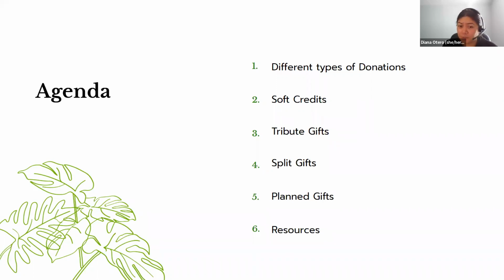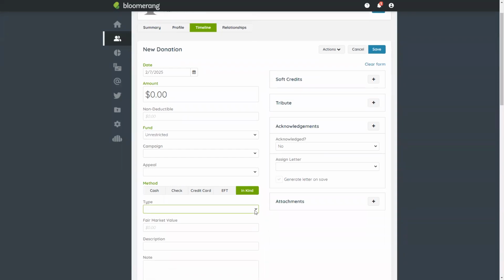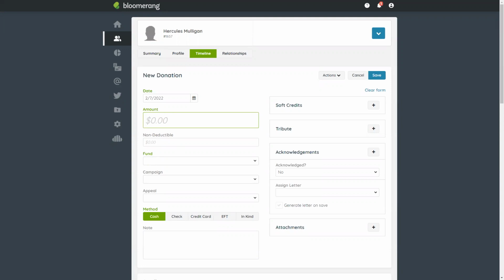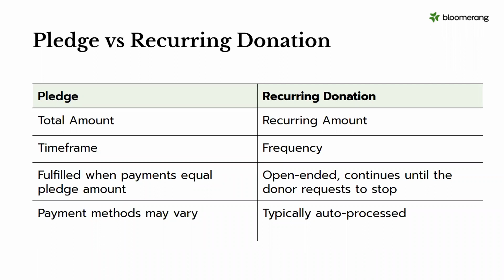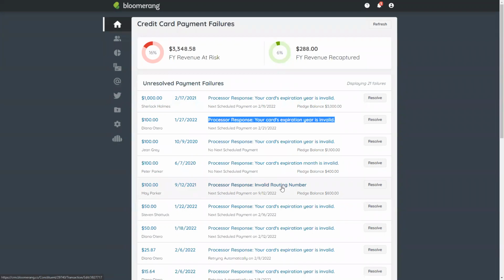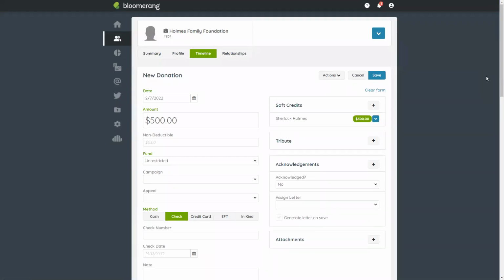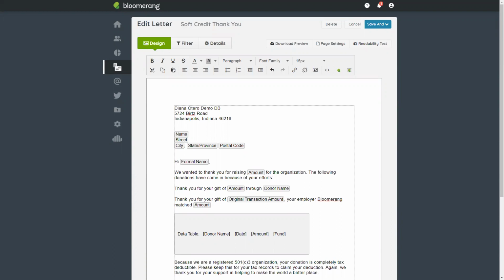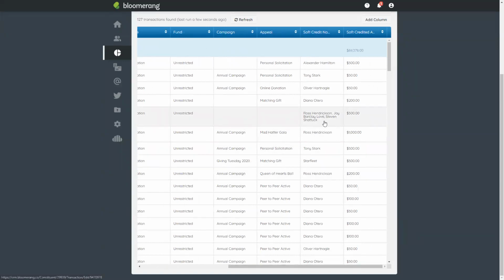Bloomerang Intermediate Class: Gift-Entry Guru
Dig into some of the more complex donations that you might be asked to enter into Bloomerang — soft credits, tributes, in-kind gifts, split payments, and more.